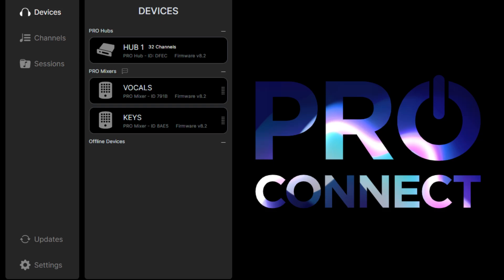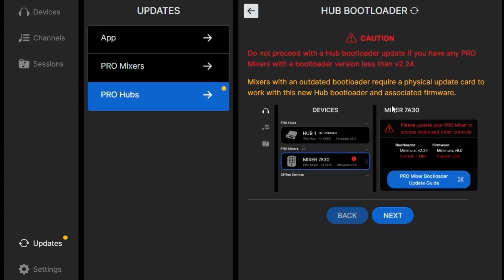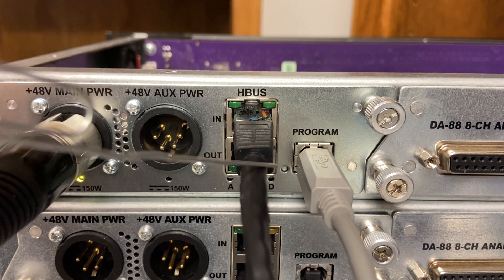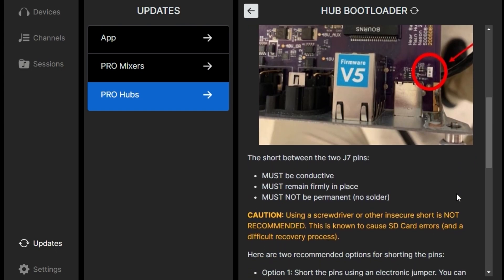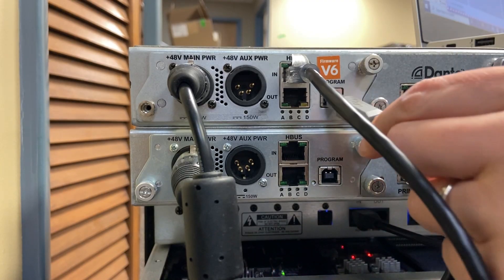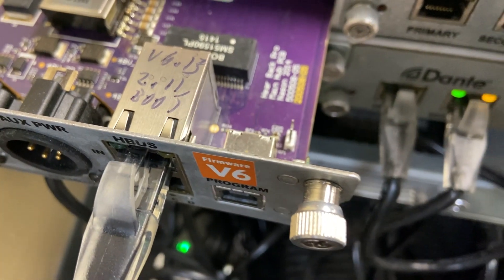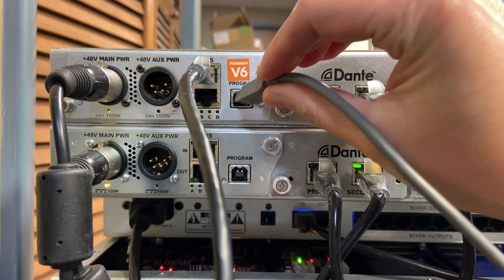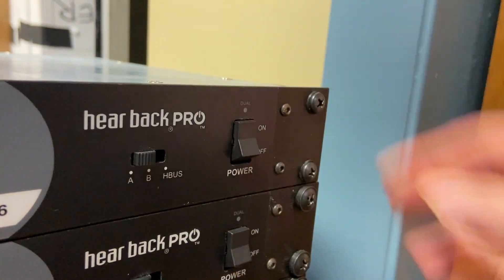PRO Connect how-to: Setting up Hear Back PRO Hub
Welcome to the new PRO Connect app for the Hear Back PRO personal monitoring system! Here, we walk through updating your Hear Back PRO Hub to work with the PRO Connect app. Once this is completed, you'll be able to update, control, label, and more all in one place through the PRO Connect app. Be sure to follow all the steps to ensure a successful update. You should only need to complete this process once; afterward, all software and bootloader updates should be done with just a few clicks in the PRO Connect software.

Find supplementary quick reference guides and user manuals for the PRO Connect

00:00 Introduction
00:13 Connecting the PRO Hub to your network or computer
00:42 Updating the Hub bootloader
04:34 Updating the Hub FPGA